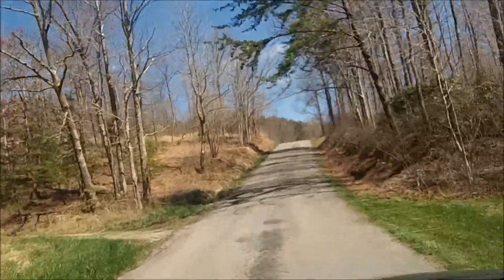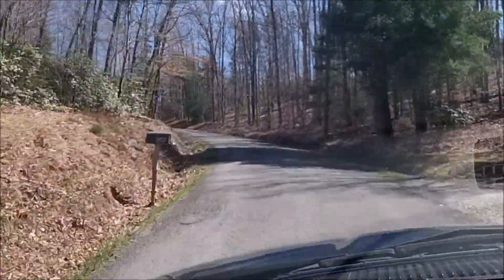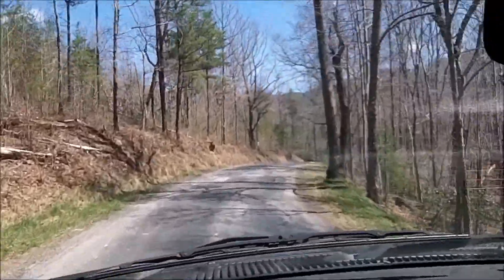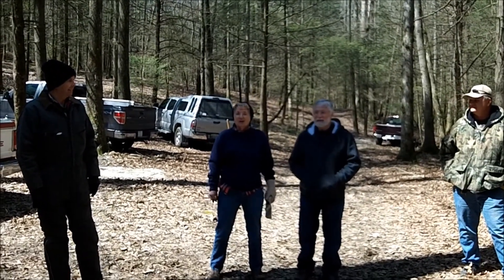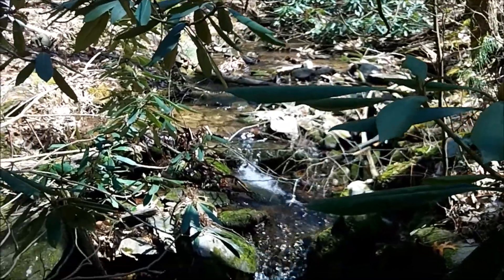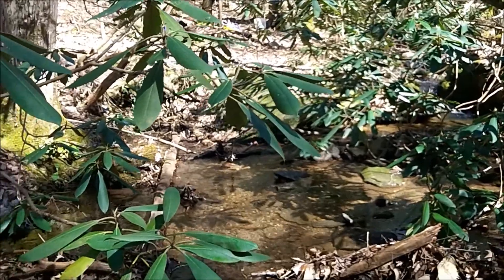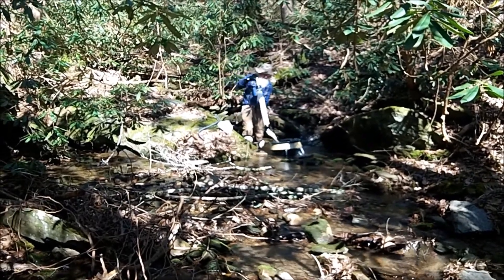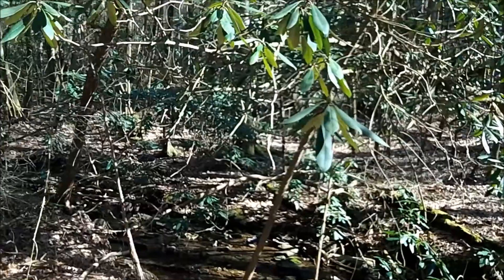North Natty Creek March 28, 2015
A quick trip for a little gold, and I do mean little. At least it was sunny and not too cold.